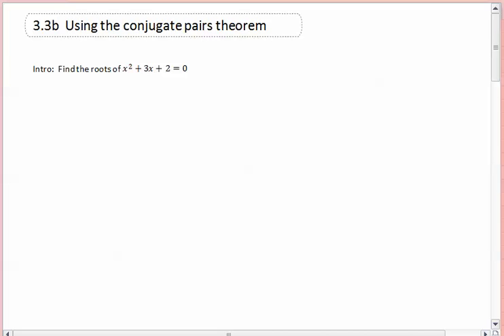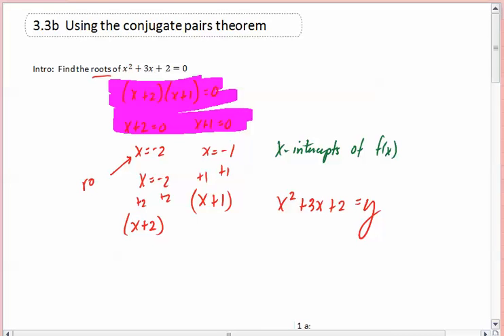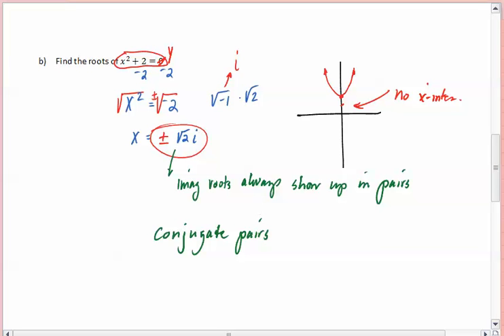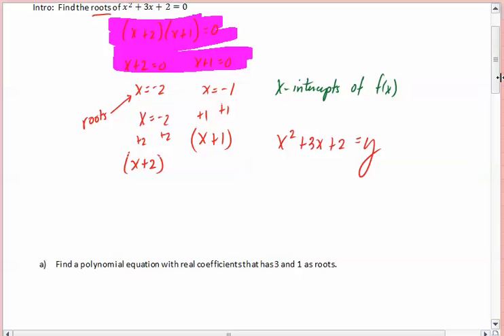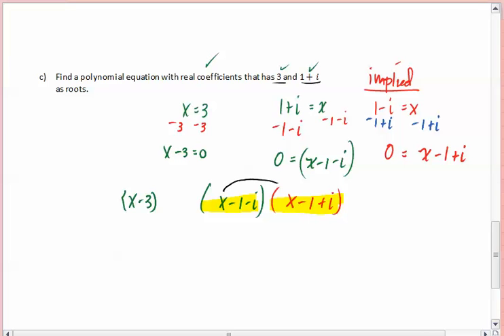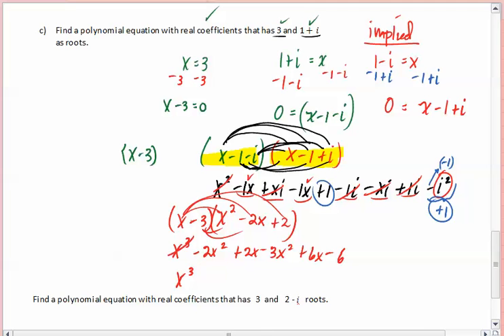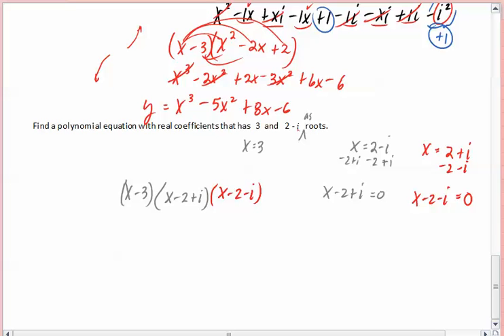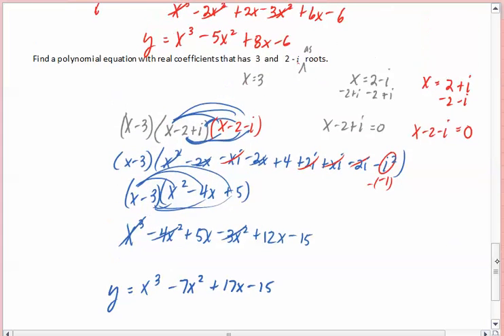3 3b Using the conjugate pairs theorem